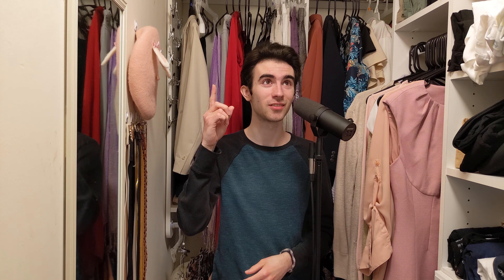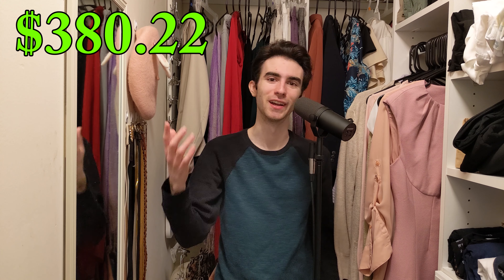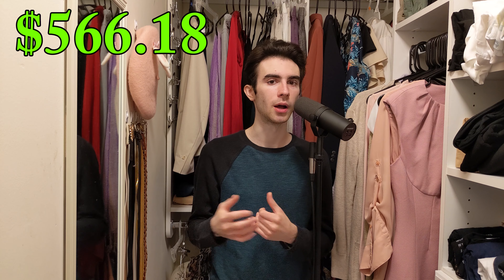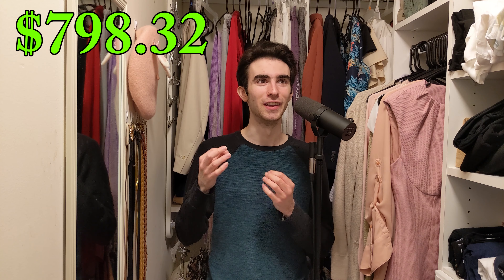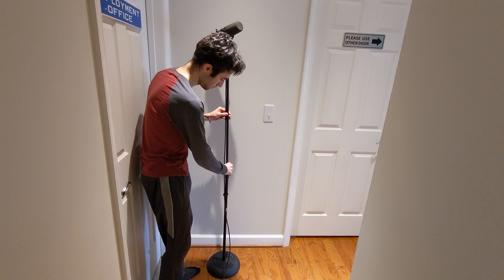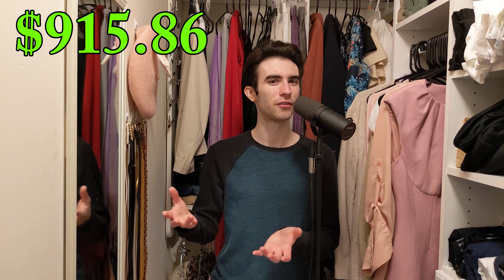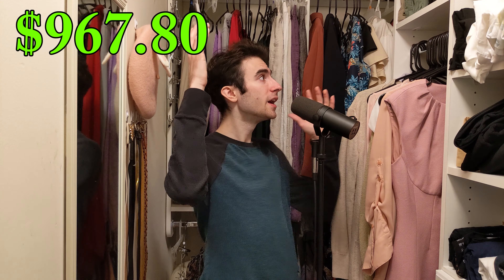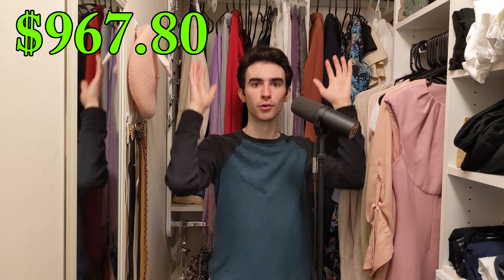How to set up a HOME STUDIO for UNDER $1000!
This is how I set up my personal vocal recording studio in a closet for less than $1000 total. Hope this helps fellow up-and-coming artists who want to make dope music without a crazy budget!

I think it's worth mentioning, if you don't have a walk-in closet, you can probably still use whatever closet you do have access to - just throw some clothes in it and try not to have too much of an open reverby space behind you. It'll be a little more cramped, but I've seen people do it and make it work! Travis Scott recorded NO BYSTANDERS under a blanket so anything is possible

Below you'll find links to everything I mentioned in the video:

The computer I use (Note: depending on when you check, the price might be way more or way less than what I paid, or the product might not be for sale anymore. I recommend looking around the site for all their MacBook Pro options and using their filters to make sure you get the specs you want.)

Discounted gift cards:
-- Raise (With this link we both get $5 extra in Raise cash if you sign up and make a purchase within 30 days of opening your account!

Microphone: Shure SM7B - the shop I bought it from on eBay doesn't sell it anymore, so search around on eBay (and elsewhere) to find the best deal! Right now I see some brand new ones on eBay for around $200-$270 and some used/open box ones under $200.

PYLE-PRO microphone stand

Focusrite Scarlett Solo 3rd Gen - you can get a brand new one directly from Focusrite for $99.99, or a refurbished one for $79.99. But I also see cheaper ones at a bunch of different sites so look around! I got mine on B&H Photo and Video but they no longer sell the 3rd gen.

Amazon Basics XLR Cable (Not the exact one I have but it should do the trick!)

Audio-Technica ATH-M20X headphones (If you want to go a little higher end, I've heard good things about the Audio-Technica ATH-M50X.)

Timestamps:
0:00 - Intro / Disclaimers
0:53 - Laptop
2:07 - Logic Pro
3:00 - Microphone
4:57 - Mic stand
5:26 - Interface
6:08 - XLR Cable
6:56 - Headphones
8:16 - Location